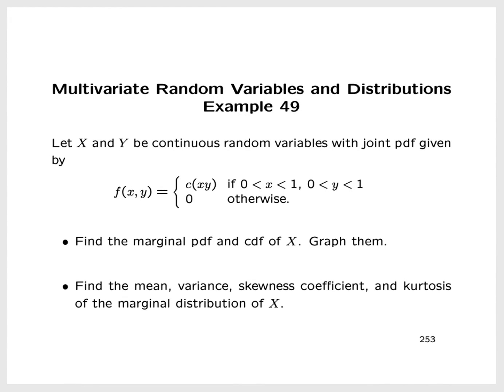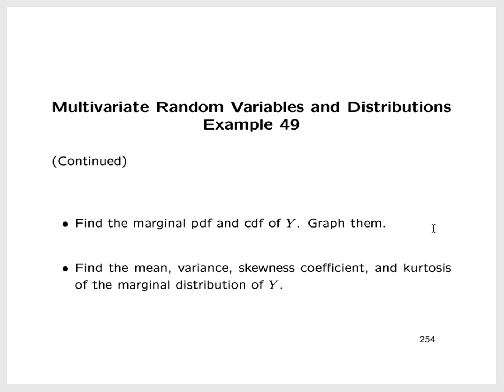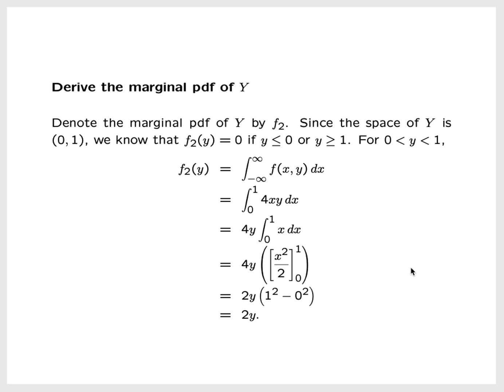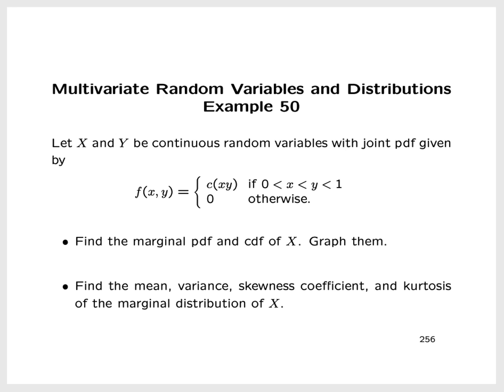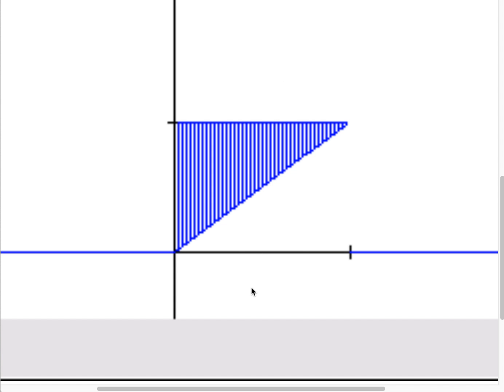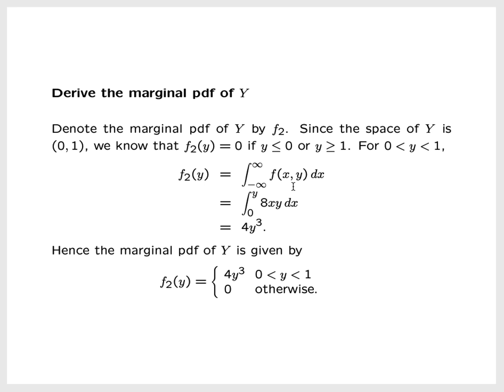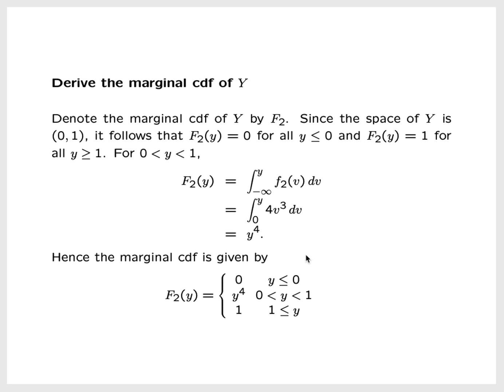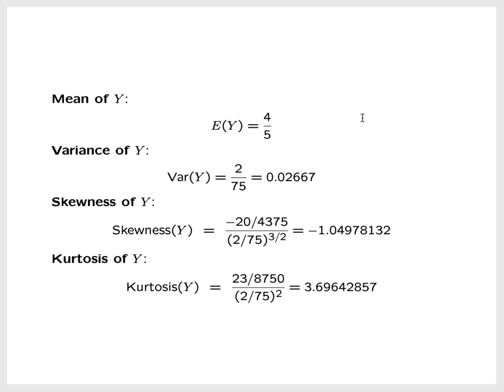Module 1 - Lecture 27 - Marginal Distributions - Examples 49 and 50 default